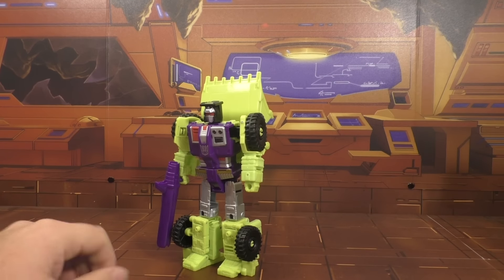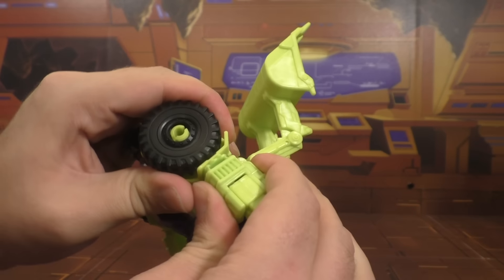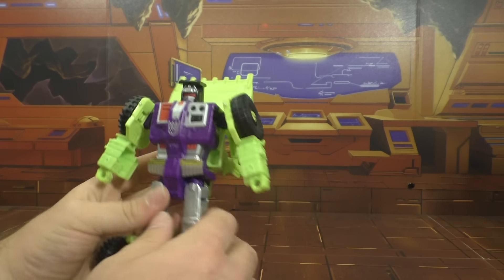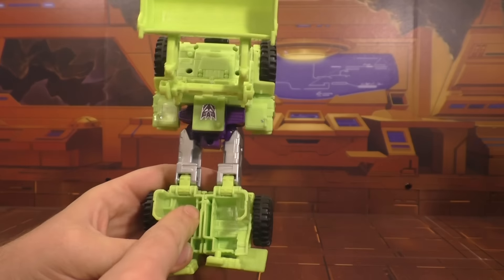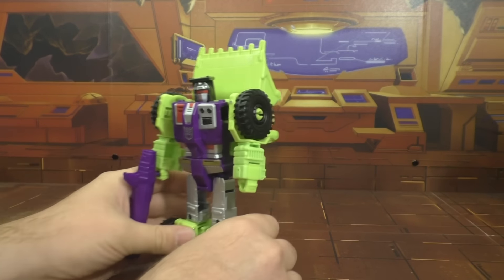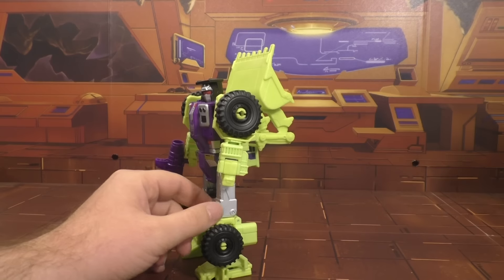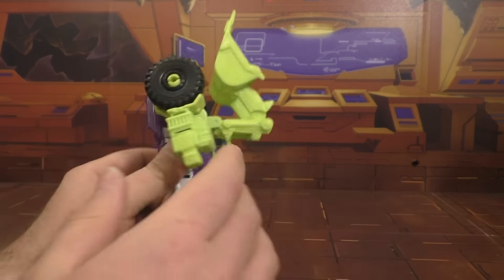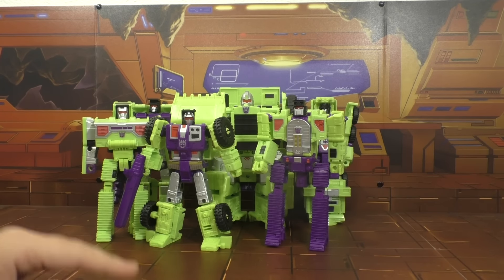Transformers review Combiner Wars Scrapper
i look at the last member scrapper